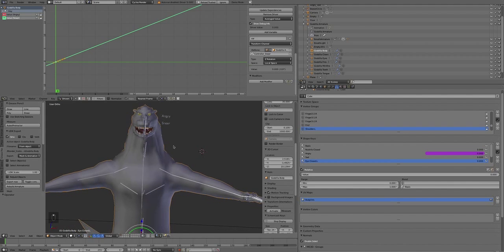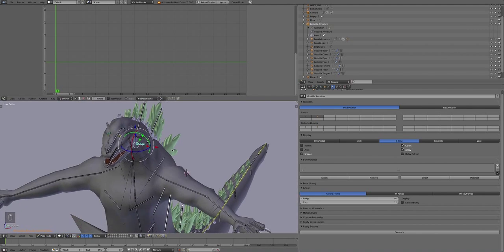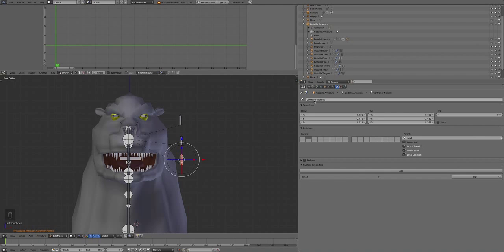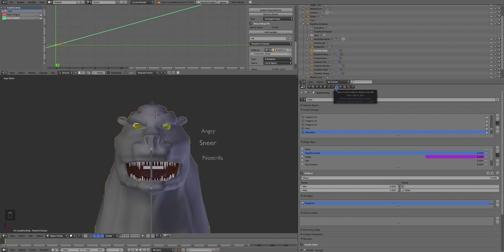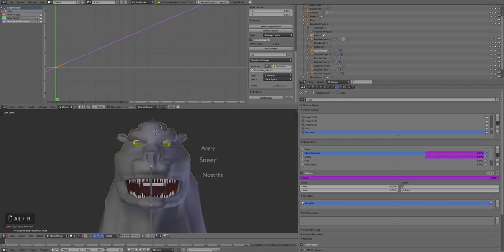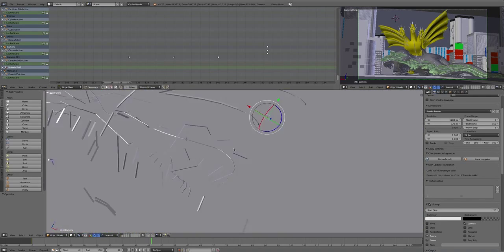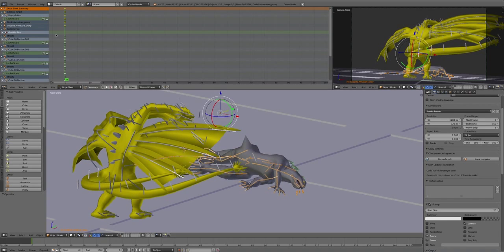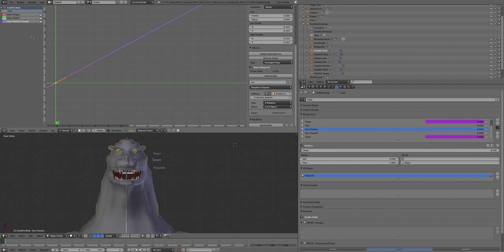Blender-Proxy Characters and Driven Shape Keys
It's a long tutorial, but shows you how to do a TON of stuff. How to create a custom shape for an armature bone; how to create a driven shape key from that bone; and how this lets you animate proxy object shape keys!